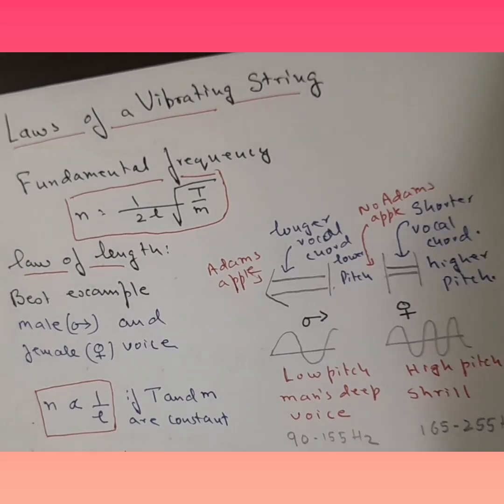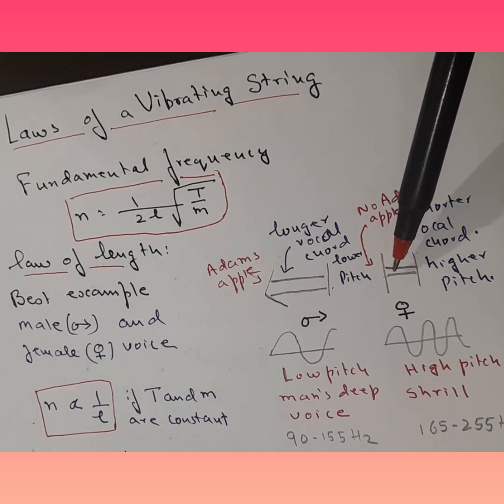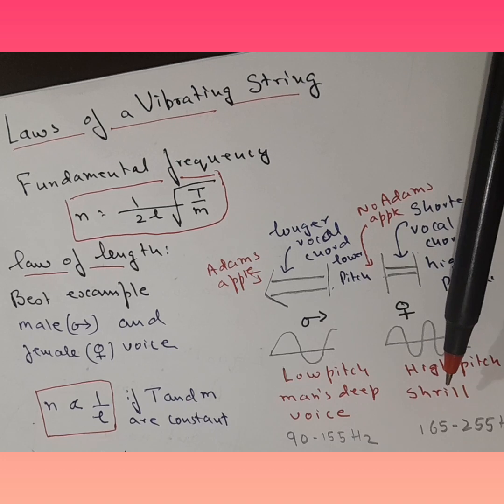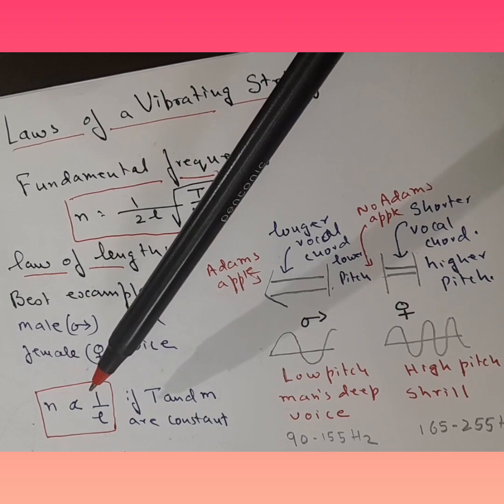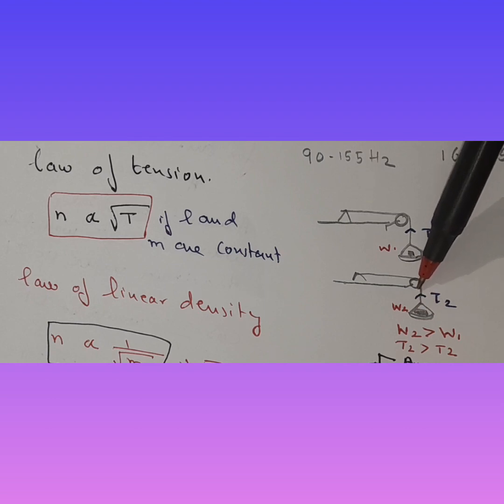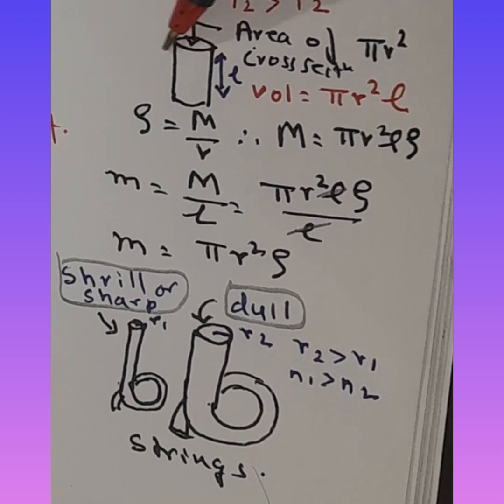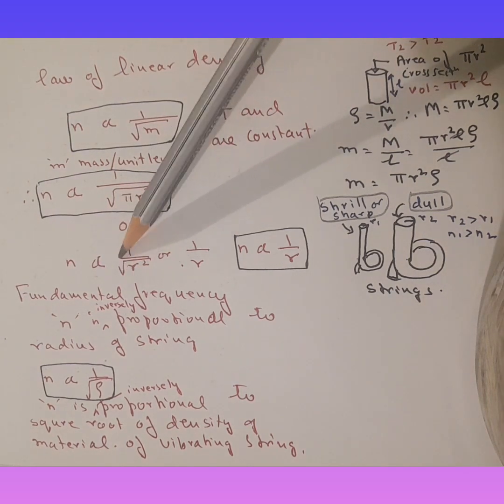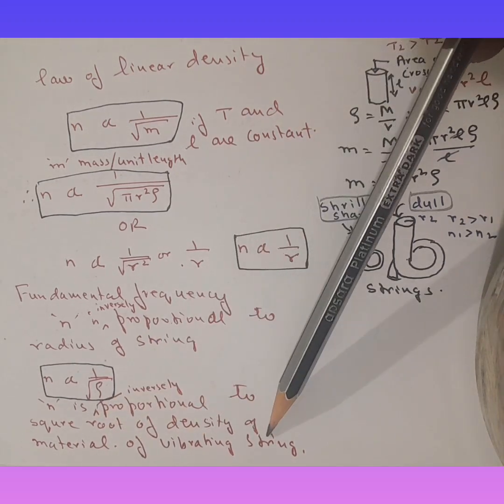Superposition of waves-11 Laws of vibrating String